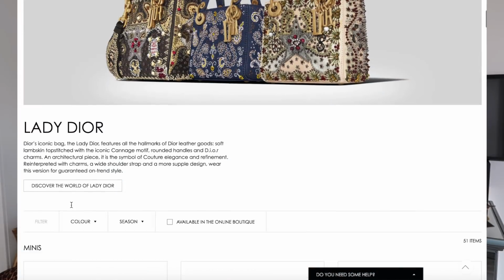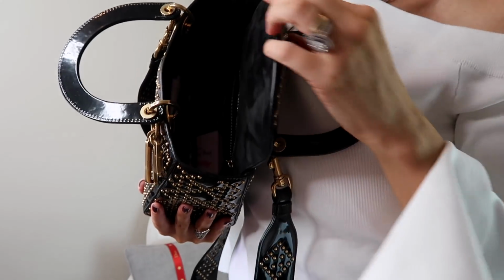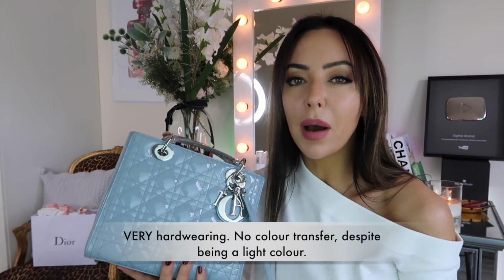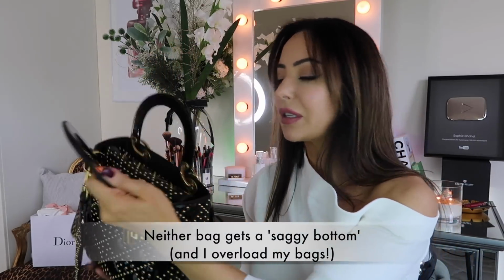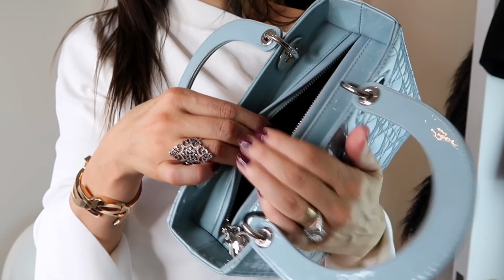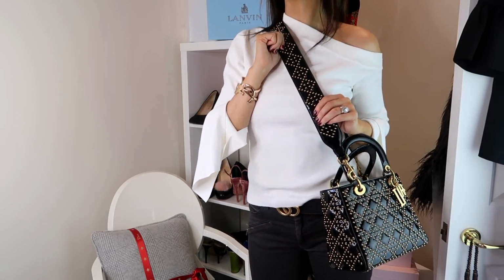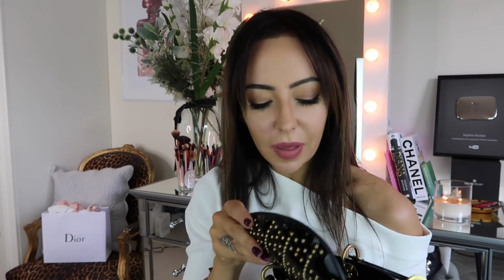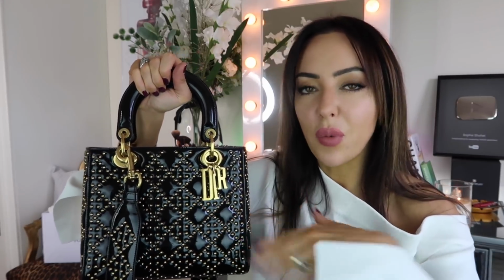LADY DIOR: WHICH ONE SHOULD YOU GET? | Sizes, Price, Lady Dior Supple | Sophie Shohet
LADY DIOR SIZES, WEAR & TEAR, REVIEW AND TIMELESS vs THE NEW ‘SUPPLE’ STUDDED EDITION. In this video I review the Lady Dior Classic/Timeless handbag and I recap on the 4 sizes that this bag is available in (Mini, Small (My Lady Dior), Medium & Large). I talk about wear and tear, as well as whether the bag is worth it from a return on investment point of view. I then move onto my newest Lady Dior, the Lady Dior ‘Supple’ in patent black leather with aged gold studs and wide strap. This version takes the classic Lady Dior and makes a conservative and ladylike bag very edgy. I also discuss the openings of both bags (flap vs zip). Ultimately, I hope that if you’re watching this because you are wanting input on your thoughts to purchase, I hope this helps!

I would LOVE it if you would PLEEEEASE check out my blog!

S N A P C H A T : Sophie5271

D E P O P : SophieShohet

Thank you to my lovely subscribers for watching and for your support, it is valued and appreciated more than you can imagine.